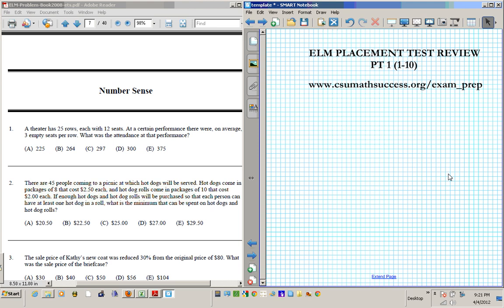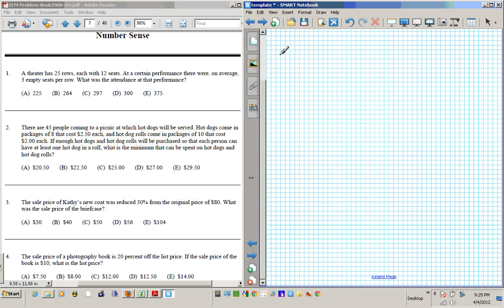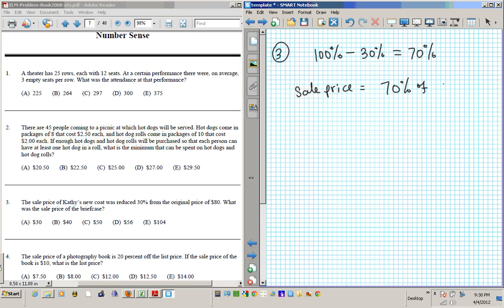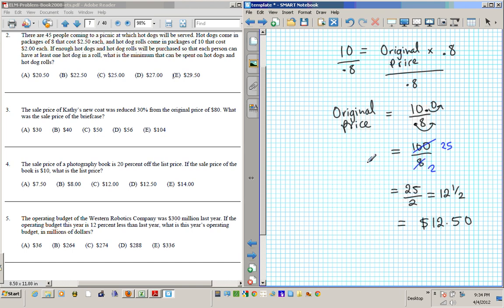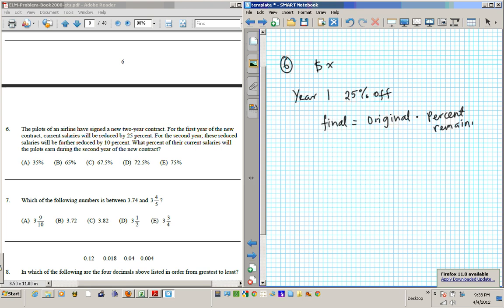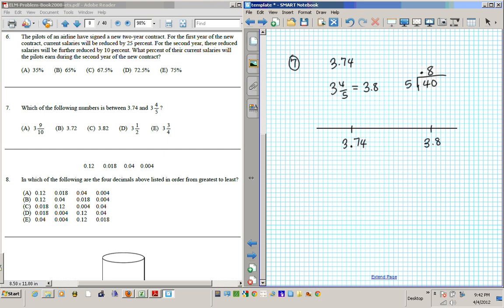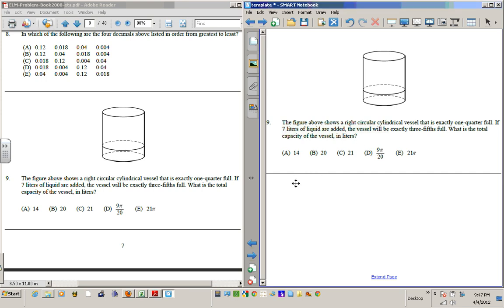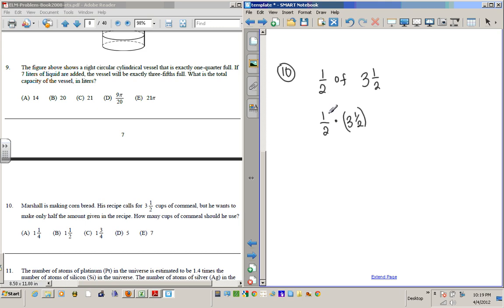ELM EAP EPT math Test practice questions part I 1-10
It is important that students arrive at the university with the necessary entry-level mathematics skills. If, on entry, a student is found to need additional work in college preparatory subjects and is placed in appropriate remedial coursework, such remedial coursework will not count toward credit for graduation. In order to ensure that students entering the university are ready to take courses in mathematics or quantitative reasoning, entering freshmen are expected to have completed three years of college preparatory coursework (Algebra I, Geometry, and Algebra II or an equivalent course sequence). Although not required for admission to the CSU, a fourth year of mathematics is advisable, especially for students planning to pursue majors in technical fields. A Precalculus course is a prerequisite to the freshman calculus courses required in most technical curricula. Students who do not intend to major in technical fields in college may choose another course, such as statistics and probability, in their senior year of high school. All students are encouraged to take mathematics in their senior year of high school, since students whose last math course was completed in the junior year or earlier often have difficulties with the required college-level mathematics courses and with the ELM requirement.
The Entry Level Mathematics Requirement
The ELM placement test assesses entry-level mathematics skills that the CSU expects entering students to have acquired in three years of rigorous college-preparatory mathematics coursework. Such courses must include the topics covered in elementary and intermediate algebra and two- and three-dimensional geometry, whether offered in traditional or integrated mathematics courses. All entering students must take the ELM placement test unless they have demonstrated proficiency in mathematics on the CSU's Early Assessment Program (EAP) in mathematics, SAT, ACT, or Advanced Placement exams (see list below) prior to placement in appropriate university mathematics coursework. This is the ELM requirement. Those who are not exempt must take the ELM placement test prior to enrollment in the CSU. Failure to comply with this requirement will prevent the student from enrolling in the university. Specific policies regarding retesting and placement are determined by each campus. Exemptions from the placement test are given only to those students who can present proof of one of the following: placement in the "Ready for CSU college-level mathematics courses" category on the Early Assessment Program (EAP) taken in conjunction with the 11th grade California Standards Test in High School Mathematics or Algebra II placement in the "Ready for CSU college-level mathematics courses - Conditional" category on the Early Assessment Program (EAP) taken in conjunction with the 11th grade California Standards Test in High School Mathematics or Algebra II PLUS successful completion of a CSU-approved math or appropriate math-related course or activity taken before enrolling at a CSU campus a score of 550 or above on the mathematics portion of the College Board SAT Reasoning Test a score of 550 or above on a College Board SAT Subject Test in Mathematics (level 1 or level 2) a score of 23 or above on the ACT Mathematics Test taken October 1989 or later
a score of 3 or above on the College Board Advanced Placement Mathematics examination (Calculus AB or Calculus BC) a score of 3 or above on the College Board Advanced Placement Statistics examination completion and transfer to the CSU of a college course that satisfies the requirement in Quantitative Reasoning provided such a course was completed with a grade of C or better.

NUMBERS AND DATA (approximately 35%)
 Carry out basic arithmetic calculations
 Understand and use percent in context
 Compare and order rational numbers expressed as fractions and/or decimals
 Solve problems involving fractions and/or decimals in context
 Interpret and use ratio and proportion in context
 Use estimation appropriately
 Evaluate and estimate square roots
 Represent and understand the data presented in tables, pie charts, bar and line graphs, histograms, and other formats for presenting data visually used in print and electronic media
 Interpret and calculate the arithmetic mean
 Interpret and calculate the median
 Make estimates and predictions based on data